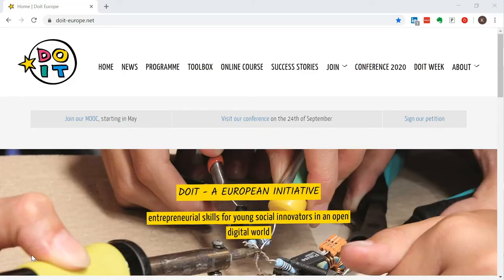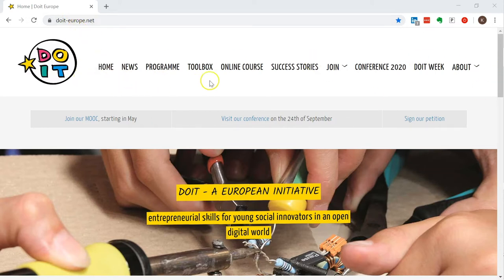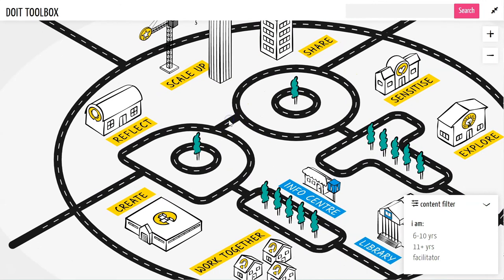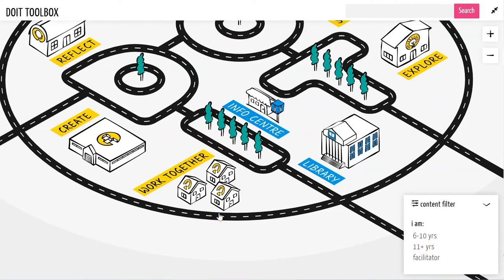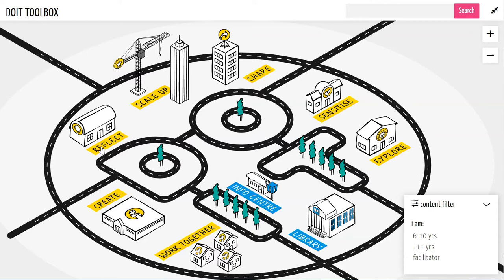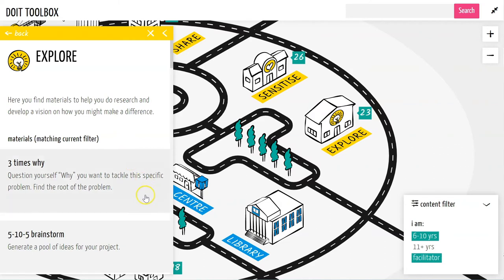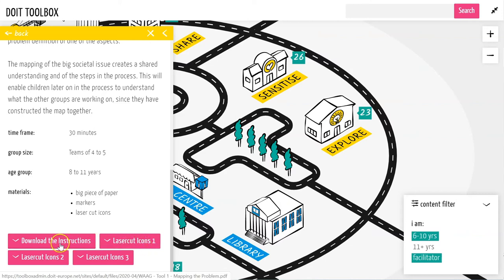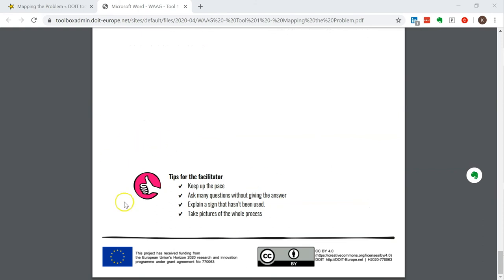[DOIT] What kind of training material does the DOIT innovation toolbox offer? (3.1)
This is a video of the course "Making Young Social Innovators"